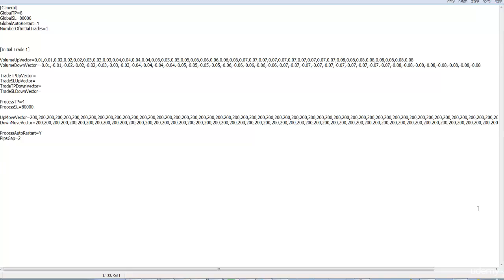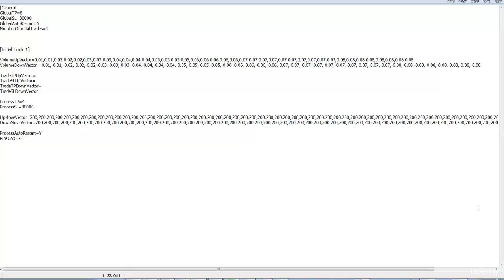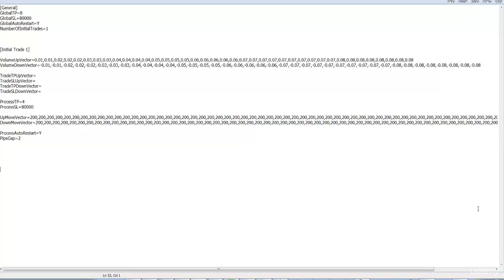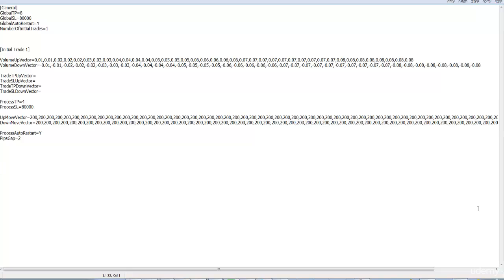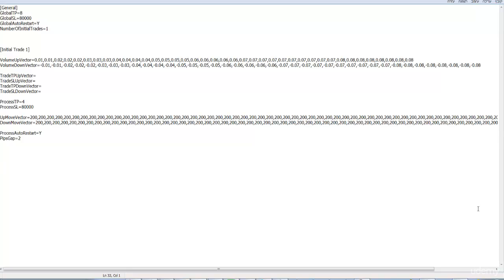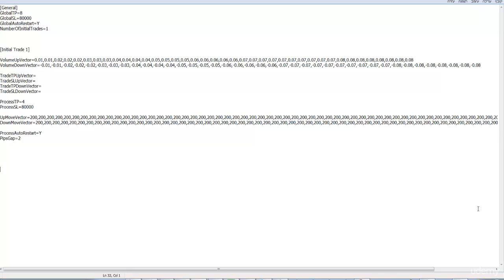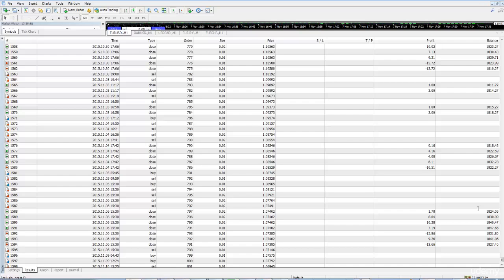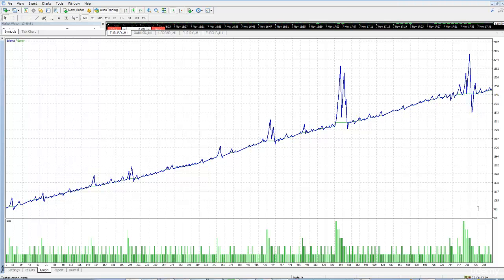Lecture 37: Running The GTR On A $1000 Account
Forex Traders - Create Your First Trading Robot. No Coding!
Automate your Forex Trading  using the Generic Trading Robot even if you have zero development experience!